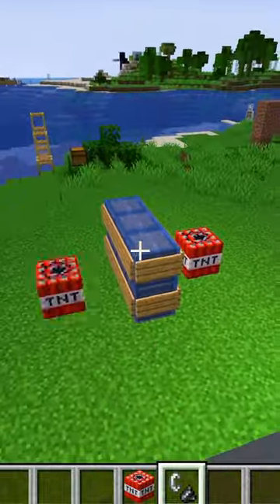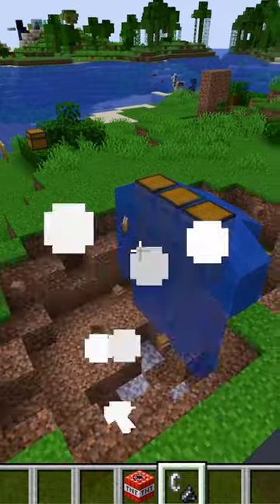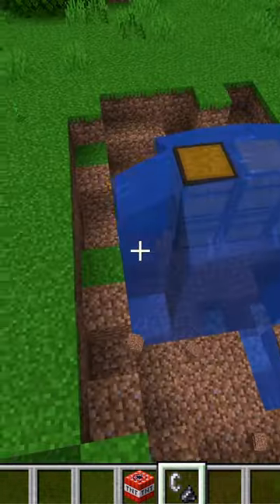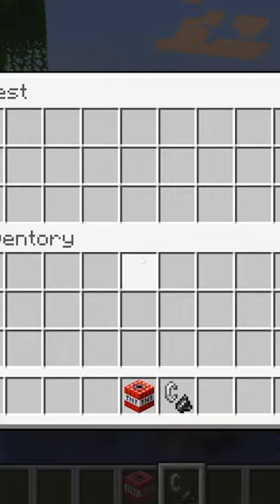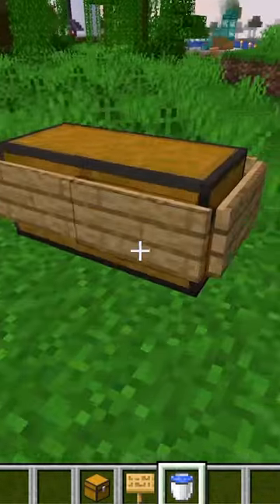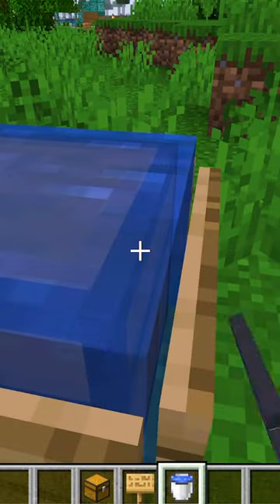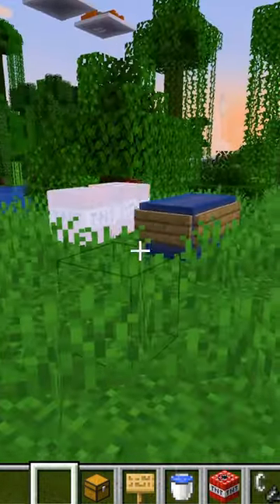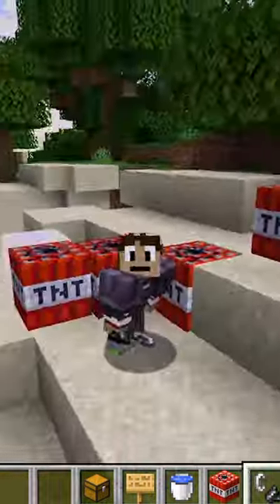Explosion proof chests